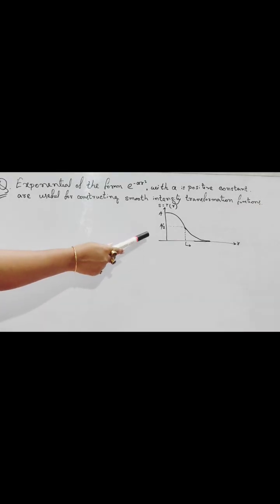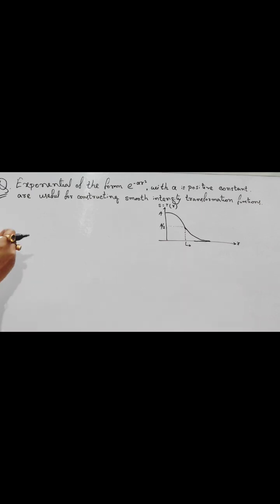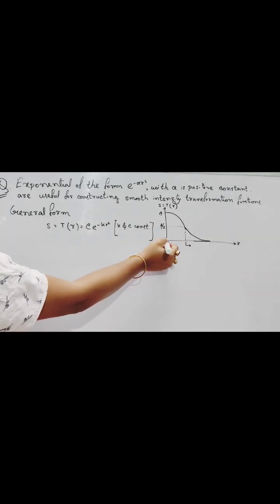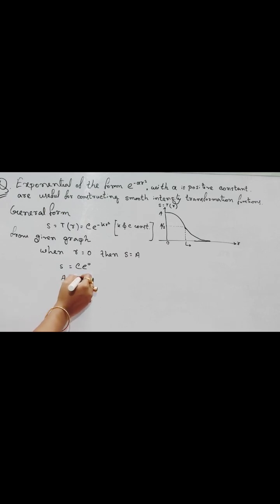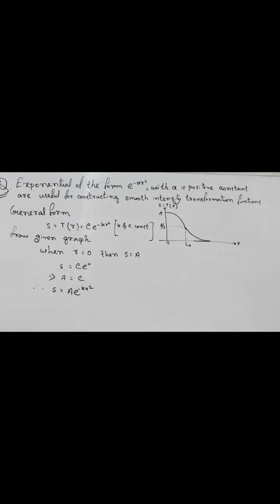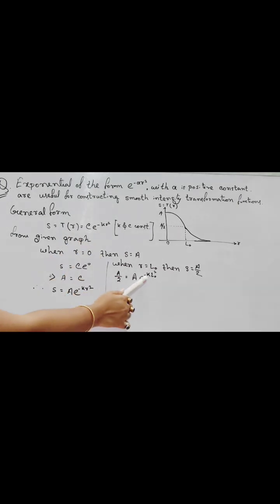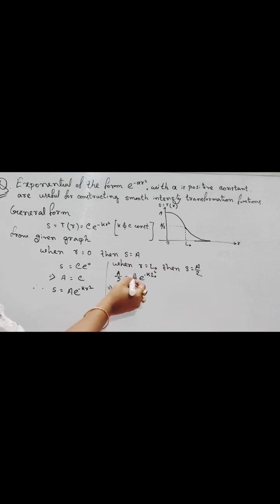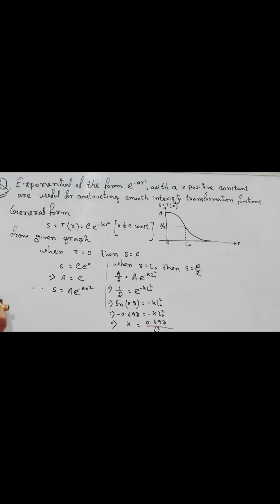Digital image processing... find transfer function...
find transfer function of given graph